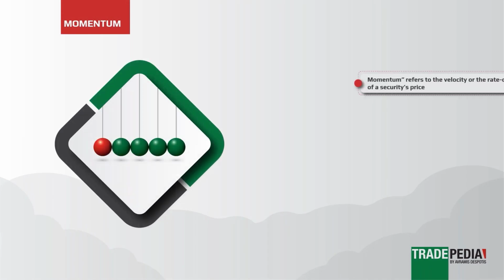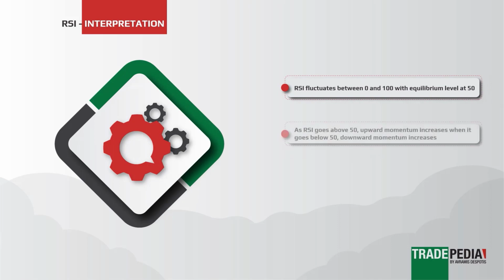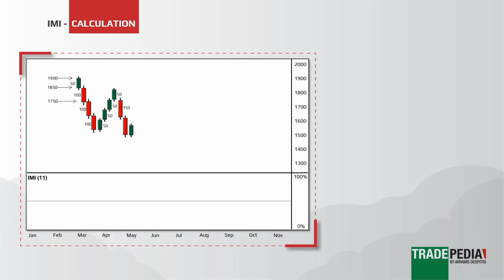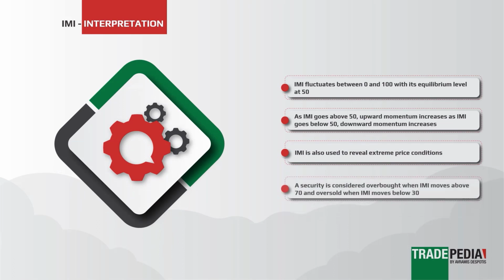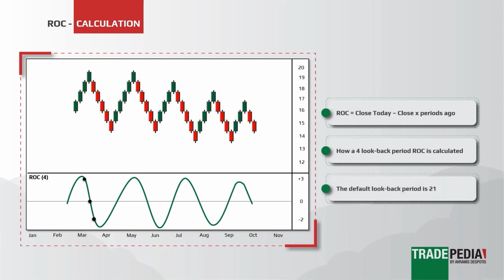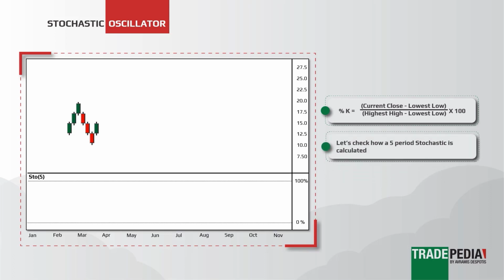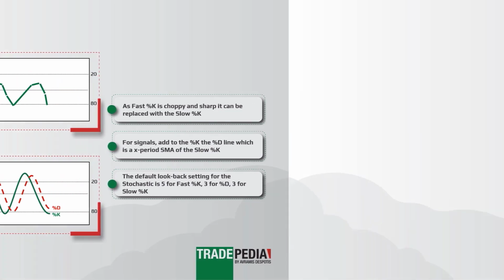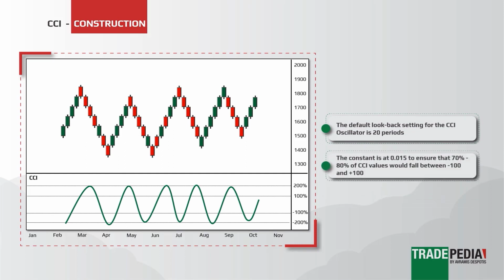Lesson 4.10 - Momentum Oscillators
In this video you will learn the theory and construction mechanisms of Momentum Oscillators, your best ally in sideways market movements. Of course, their use is not limited to range trading but extends to trending markets as well.